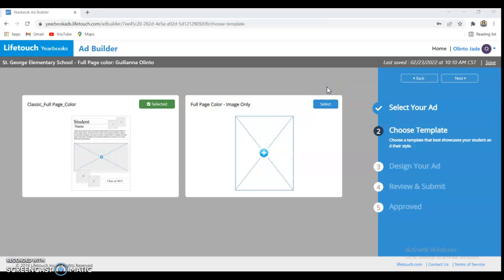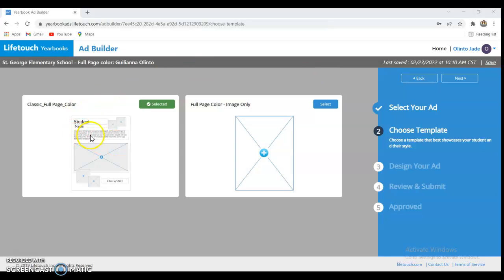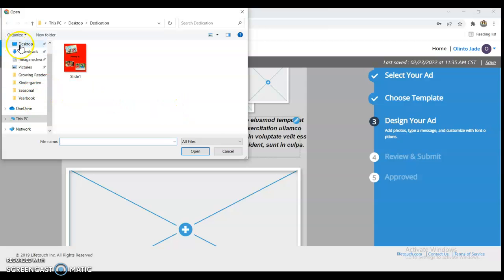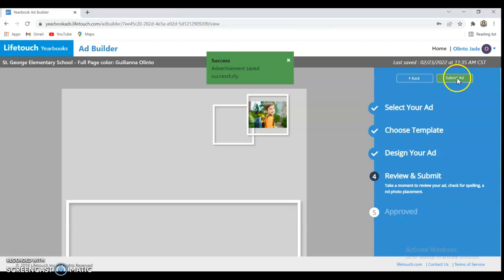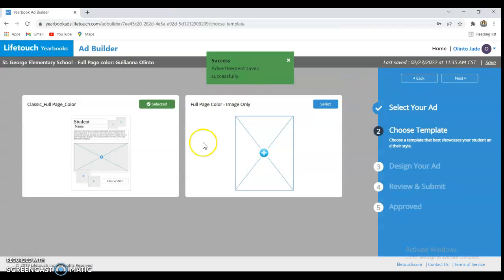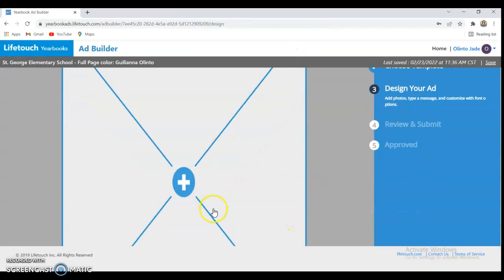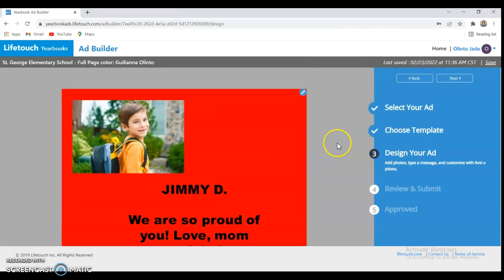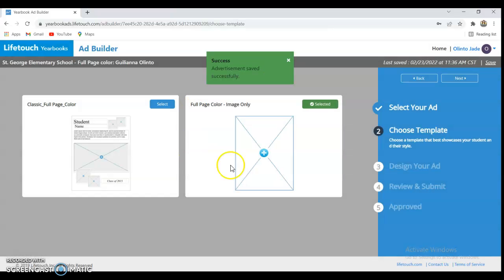How to turn in your dedication page